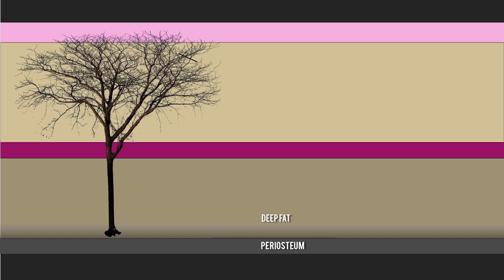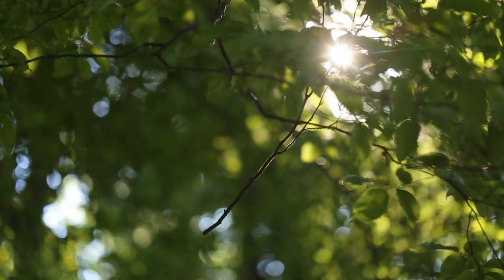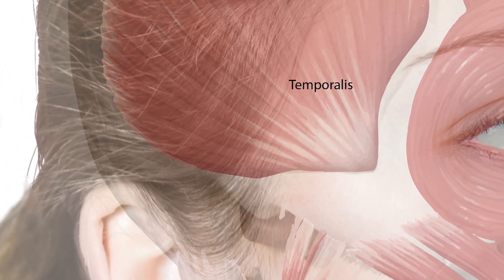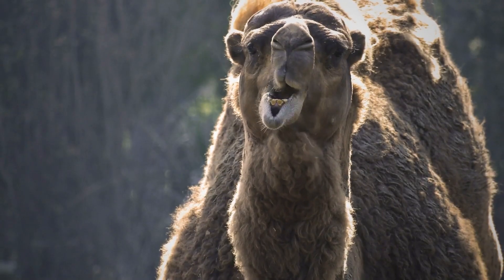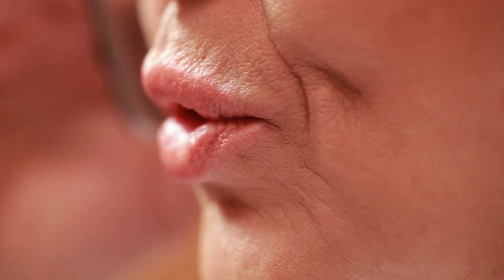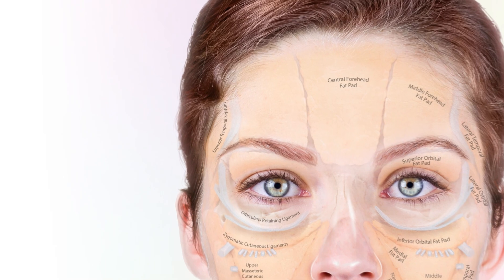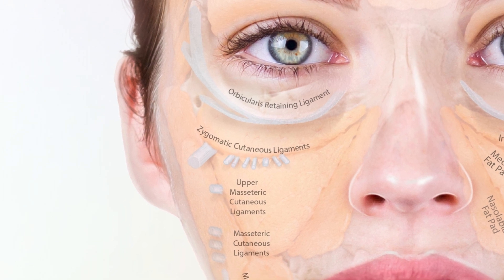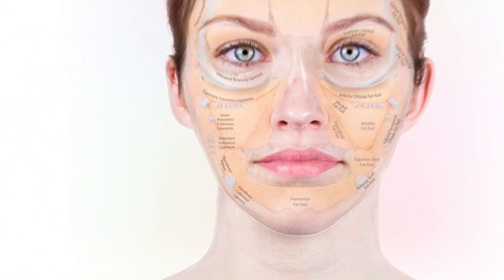LIGAMENT LESSON: Why 80% of visible ageing is due to ligaments & fat pads [Aesthetics Mastery Show]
In this week's Aesthetics Mastery show, Dr Tim explains why 80% of the ageing we see is due to the relationship between the ligaments and the fat pads, and how we can restore the impact using dermal fillers.

He gives us an anatomy lesson on the ligaments' function and location, and fascinatingly demonstrates using magnets and balloons the mechanical process behind why cheek filler lifts the jowls.

You can grab Dr Tim's beautiful and detailed ligaments and fat pads poster